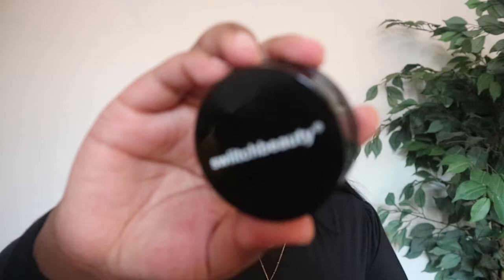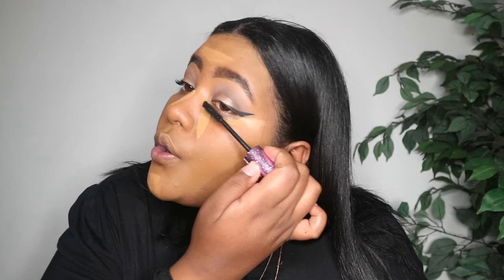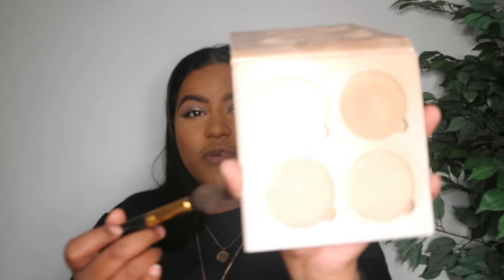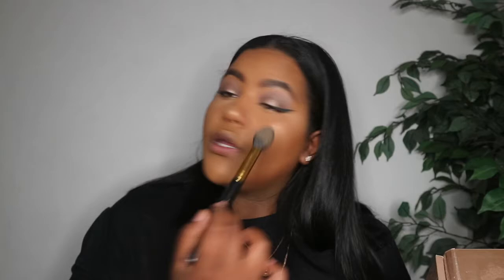Lets Chat while I Get Ready | Nathanie Swartz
OPEN ME

Hi there my loves

In Today's Video, Lets chat while i get ready with you. I get real personal about relationships and my currently dating life and would love it if you could give me some insight and advice. Let me know if you are about this content.

Products Mentioned
Swiitch Beauty Primer Putty - shorturl.at/lKQZ2
LA Girl Concealer -  shorturl.at/dDJW7
Coloupop Going Coconuts - shorturl.at/DRT89
NYX Cant Stop Wont Stop - shorturl.at/npGY7
Revlon Volumzing Mascara - shorturl.at/ltGOZ
Yardley Absolute Translucent -  shorturl.at/dnD04
Colourpop Bronzer - Rodeo Drive
Anastasia Beverly Hills - That Glow Kit
Eylure Lashes - shorturl.at/lpqO8
LA Girl Perfect Precision lipliner - Chocolate
Mac Satin Lipsticks in Twig - shorturl.at/duxHR

00:00 - Introduction
02:00 - Priming the Face
03:56 - Relationship advice/ Eye shadow
12:51 - Foundation & Concealer
16:16- Setting
17:27 - Bronzer
20:12 - Lips
21:23 - Outro